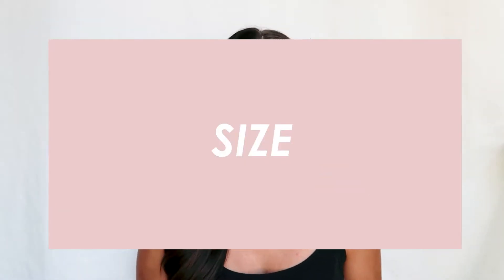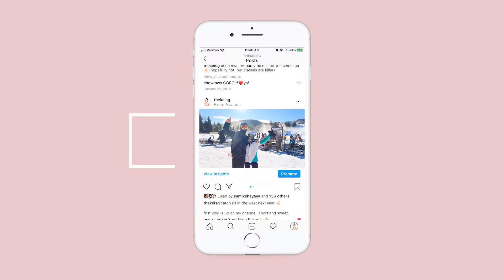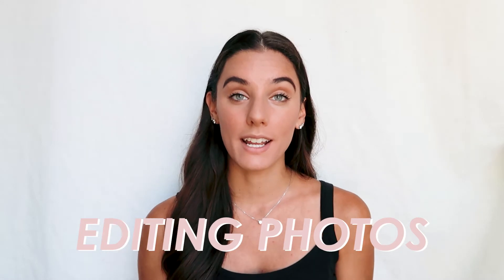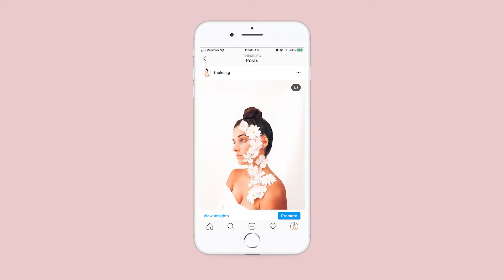BEST INSTAGRAM POSTING TIPS for Instagram growth, engagement + the algorithm. *used on my Instagram*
Are you looking to gain more followers on Instagram? Do you want to learn how to grow on instagram? Do you want a higher engagement rate to build your account for brand deals on Instagram? Today we are talking about the BEST Instagram posting tips for Instagram growth, engagement and beating the Instagram algorithm. We are talking specifically about POSTING on Instagram. I've tested these tips out on my own account and they have led to significant Instagram growth and an extremely high Instagram engagement rate for the niche that I am in, so today I am sharing these Instagram hack and tips with you. They are the best Instagram posting tips in 2020, in my opinion. I went from 800 followers to 1,500 followers with following these tips. For more IG post tips, like this video.

If you are interested in more Instagram tips for 2020 to grow your Instagram account and build a better engagement rate, check out the videos below.

▸NIKON D3300
▸CANON G7 X MARK II
▸LIGHTING : LimoStudio 700W Photography Softbox Light Lighting

C O N T A C T   B U S I N E S S   I N Q U I R E S

Hi, I'm Kelsey. I recently gradated from Virginia Tech with a B.S. in Interior Design. I am from New Jersey, but I move to DC in a few months to start a job in the city. On my channel, I share my life, college advice, and my favorite affordable fashion finds. I also love to thrift. I have a passion for creativity and I am here to share that with you. I hope to inspire you and help you along this journey called life.